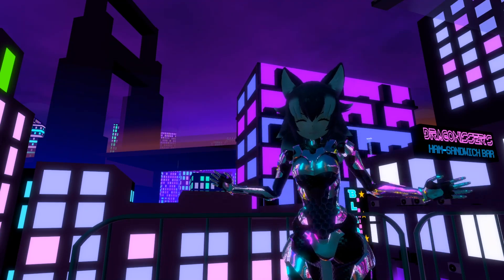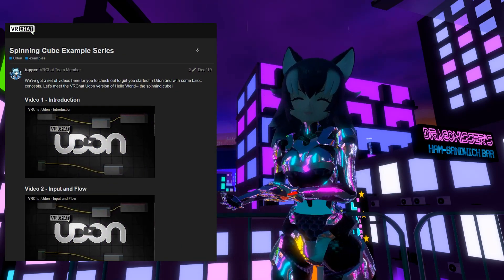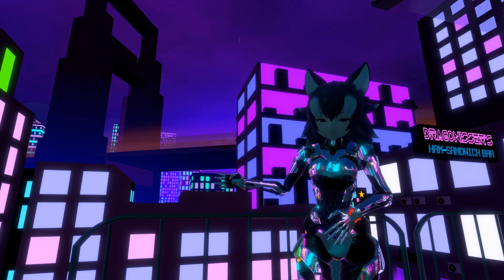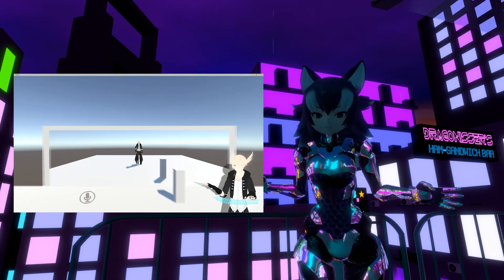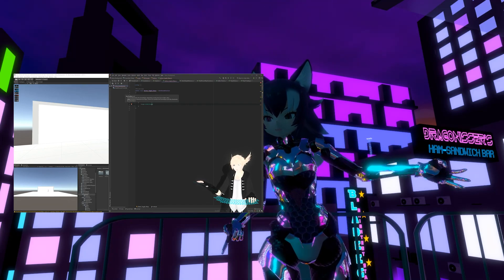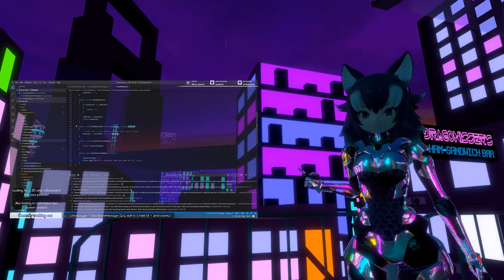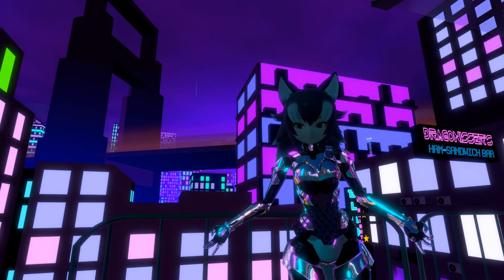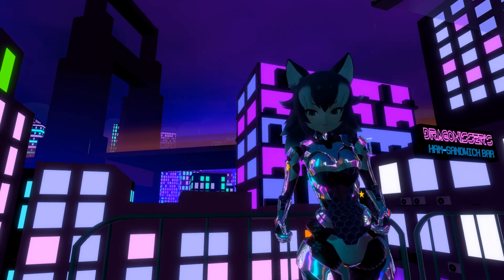VRChat: Udon Monthly Bowl: Volume 1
In the Udon Monthly Bowl, we'll be sharing tutorials and tools that we've found especially useful! Hit "show more" for links.